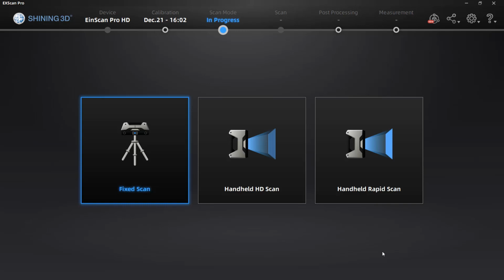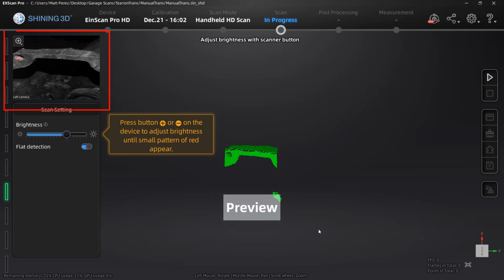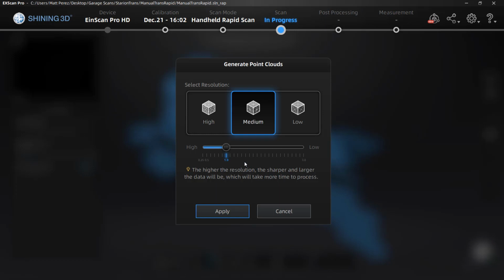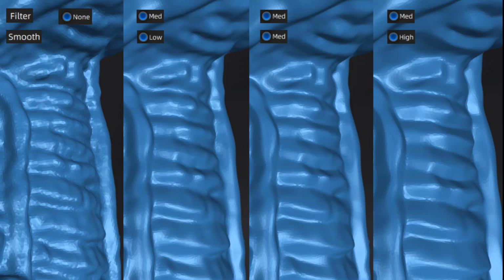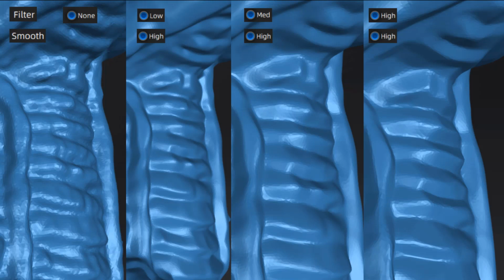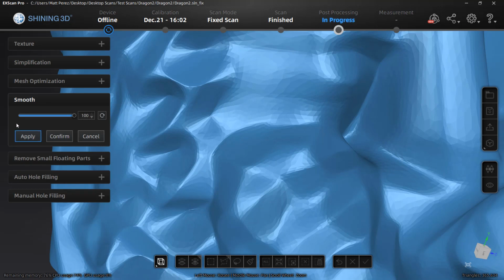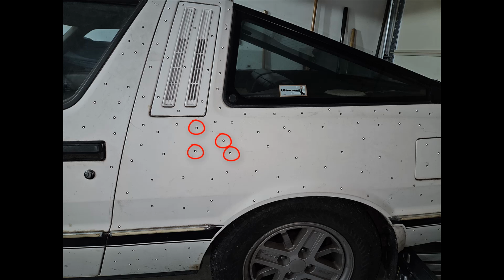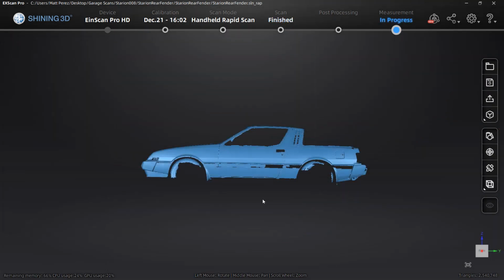How To Use ExScan Pro to Capture, Process, and Export Meshes | ExScan Software Overview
In this video we are going to dive deeper into the ExScan Pro software from Shinning 3D to better understand the different Scan Modes, Settings and options.  We will go over each Scan mode from Fixed to Handheld HD and Handheld Rapid.  We will discuss the settings in each mode and how they vary and what they do.  We then will discuss generating a mesh from point clouds, what each option does and how to better understand what to use.  From there we dive into Mesh Optimization looking at Simplification, Mesh Optimization, Smoothing and processing.  We then look at what Measurement is and how it is used to align a mesh to the coordinate system.  At the end we will discuss some best practices with marker dots and surface prep as well as a brief checklist of things to consider when planning your next scan.

If you want to jump to a certain area take a look at the chapters below.
00:00 Introduction
00:22 What we are going to cover in this video
00:47 Scan Modes
01:20 Fixed Scan Mode Settings
02:51 Handheld HD Scan Mode Settings
04:47 Handheld Rapid Scan Mode Settings
06:22 Handheld Rapid Scan Lightning plus Refine
08:47 Mesh Optimization Settings
09:38 Mesh Optimization – Low Filter Comparison
11:41 Mesh Optimization – Medium Filter Comparison
13:11 Mesh Optimization – High Filter Comparison
14:27 Mesh Optimization – All Filter Comparison
17:05 Mesh Manipulation Settings
18:15 Mesh Manipulation Manual Delete and Fill
19:50 Mesh Manipulation Simplification
20:37 Mesh Manipulation Mesh Optimization
21:06 Mesh Manipulation Smooth
21:24 Mesh Manipulation Remove Small Floating Parts
22:05 Mesh Alignment To A Coordinate System
24:18 Best Practices – Marker Dots
26:06 Best Practices – Part Prep and Surface Finish
28:02 Scanning Checklist to Determine Settings
29:50 Conclusion